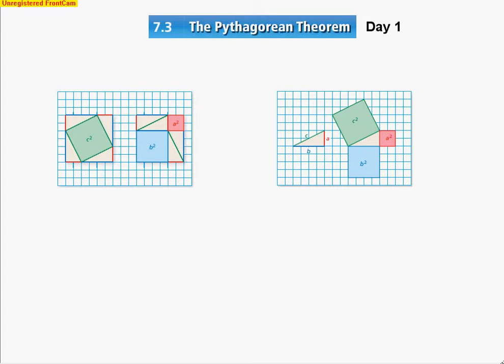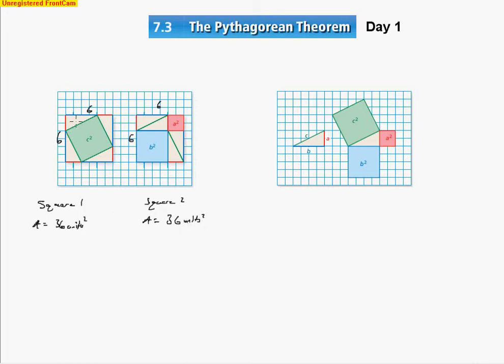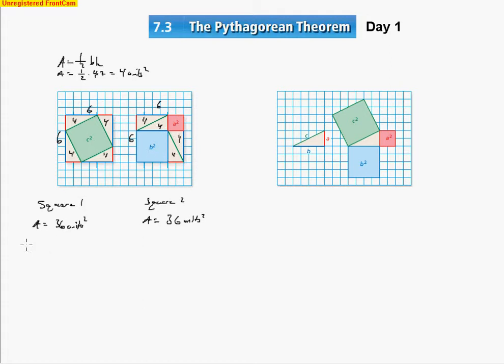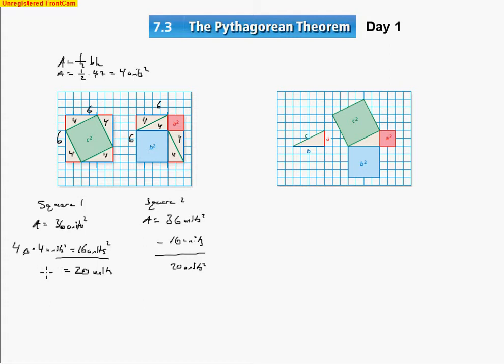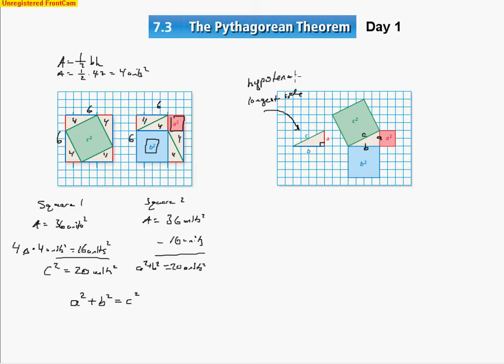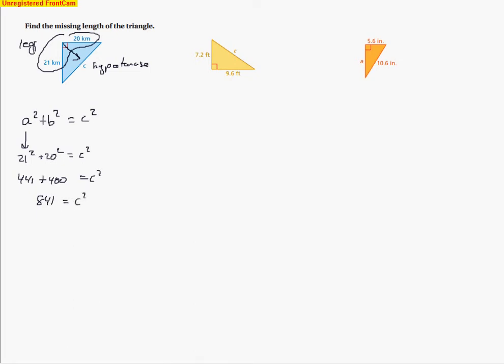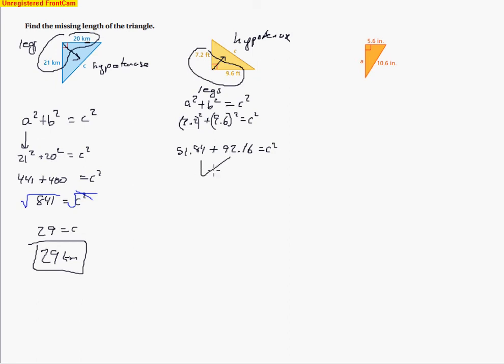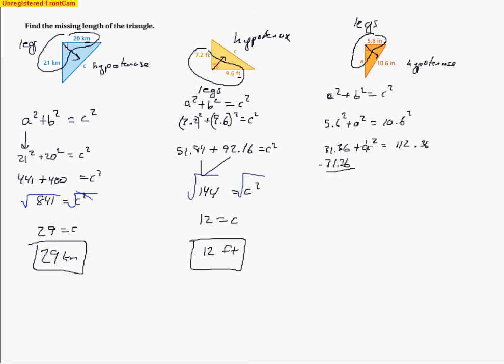7 3 The Pythagorean Theorem Day 1